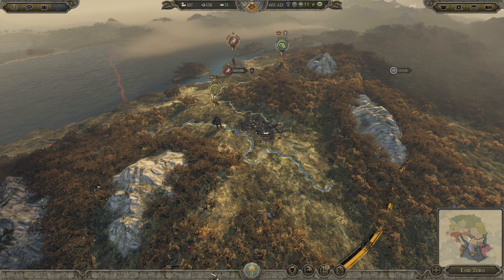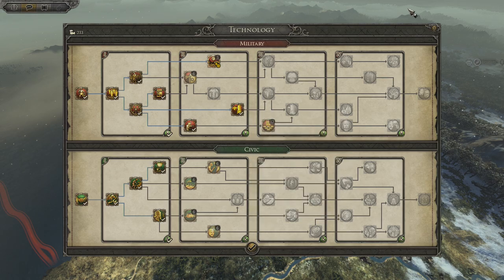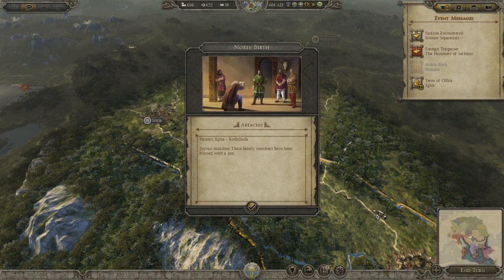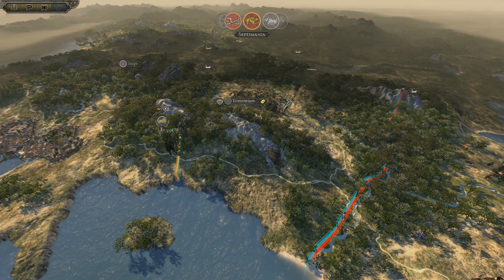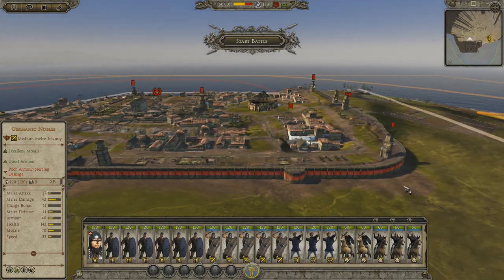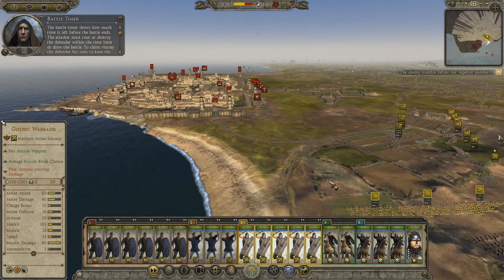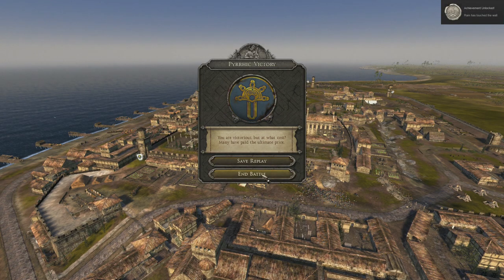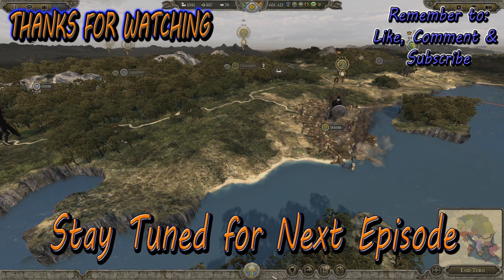Total War: Attila - Ostrogoths - #8 We Seek Glory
We fight to conquer Salona and I complain about the cost of converting buildings to our own faction.
This is Part #8 of my Total War: Attila, Ostrogoths Campaign, Hard Difficulty. Uploaded at 60fps!